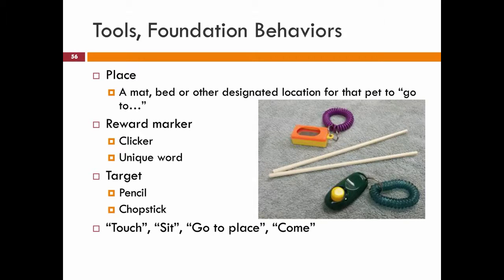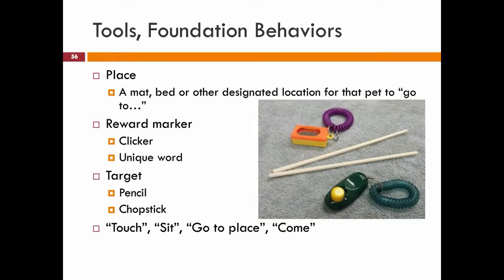Behavior Modification for Cats: 17. Tools, Foundation Behaviors - class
17. Tools, Foundation Behaviors